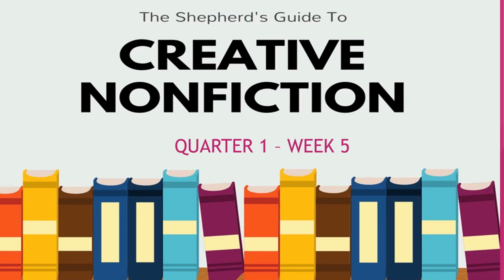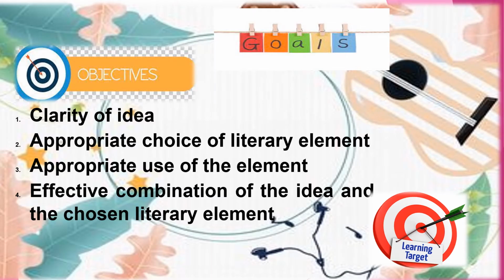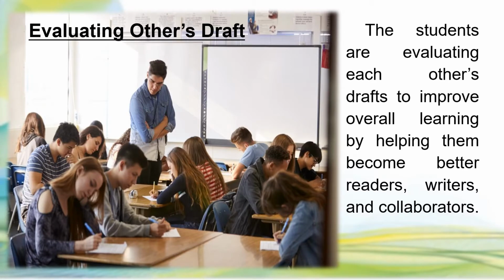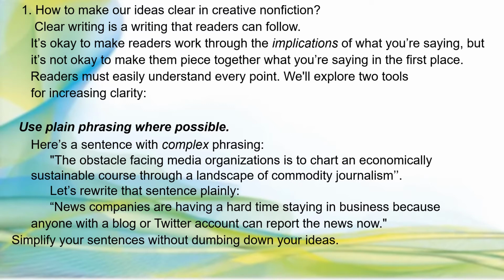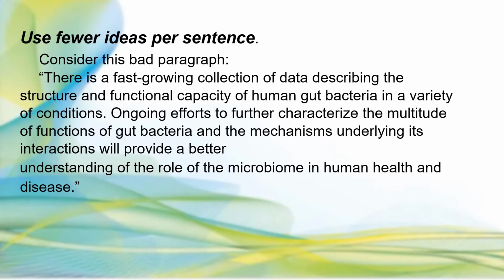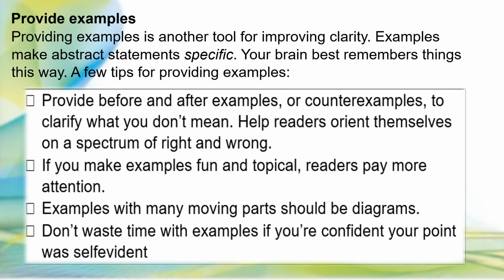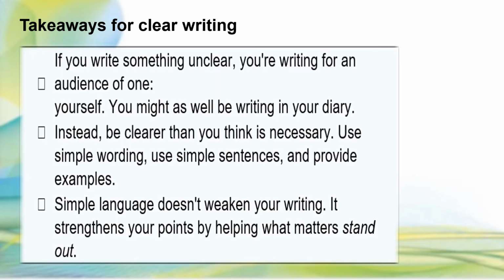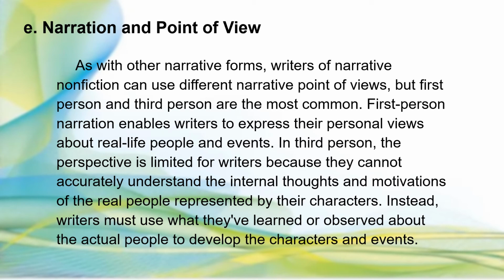Creative Non Fiction 12 Q1 W5